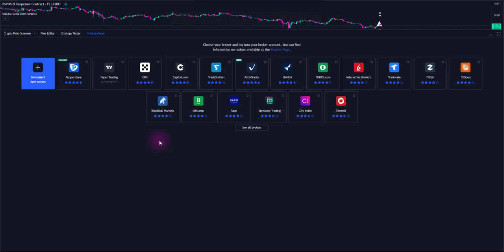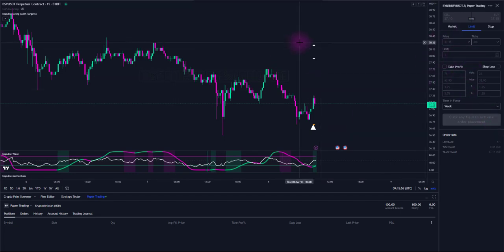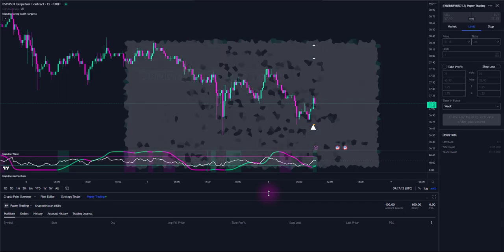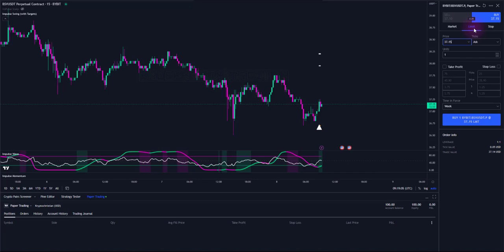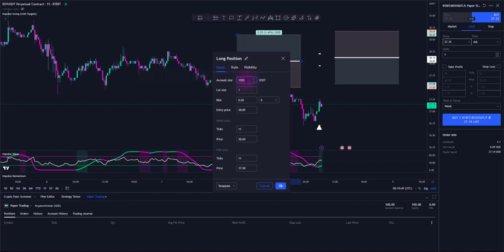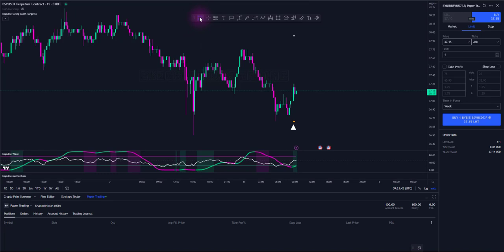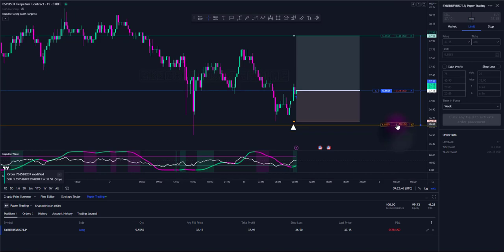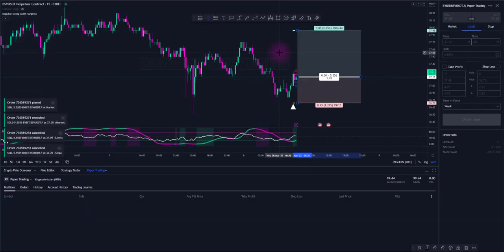Placing A Trade - Tradingview